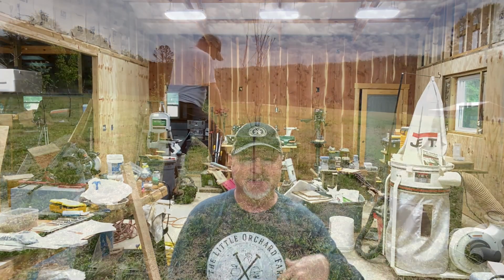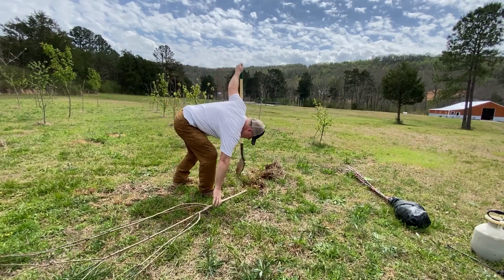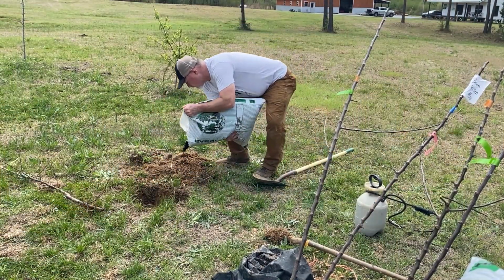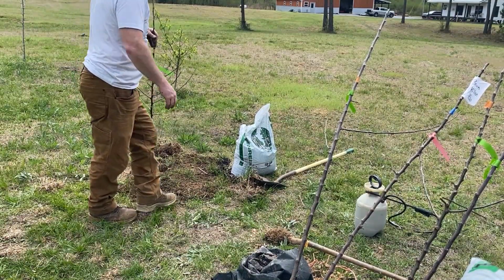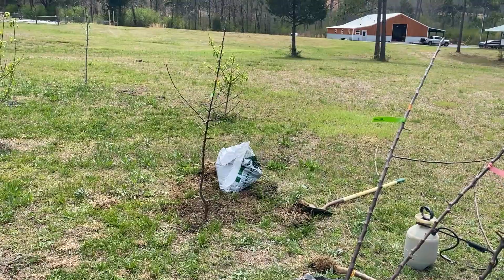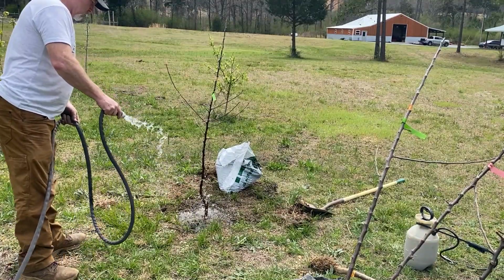After a 9 Month Hiatus We are Back at It. Defeating Cedar Apple Rust Once And For All!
Welcome back to The Little Orchard Farm! Today, we conquer the Cedar Apple Rust problem in our orchard for good.

Take Care,

Brian & Karen